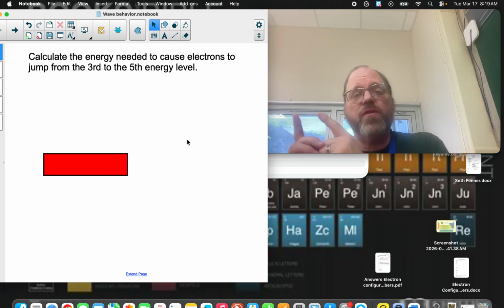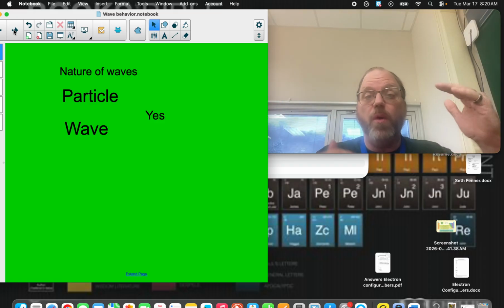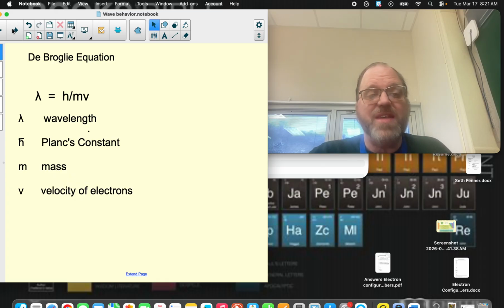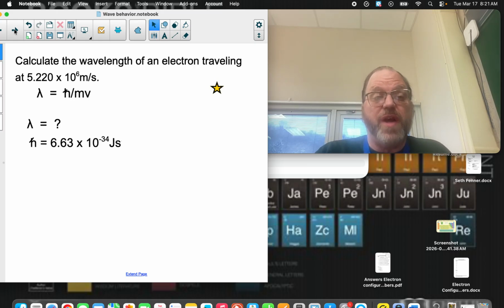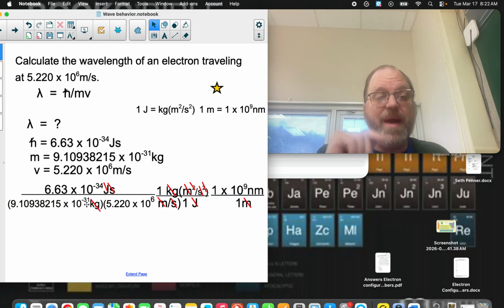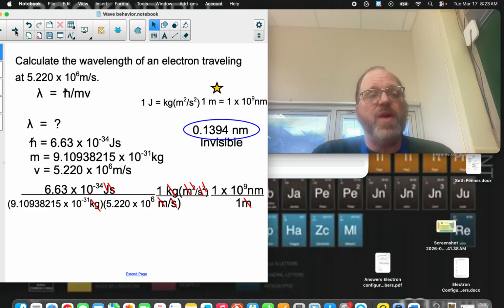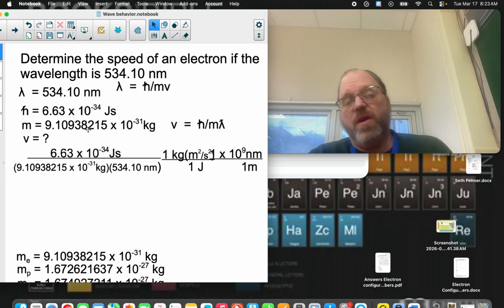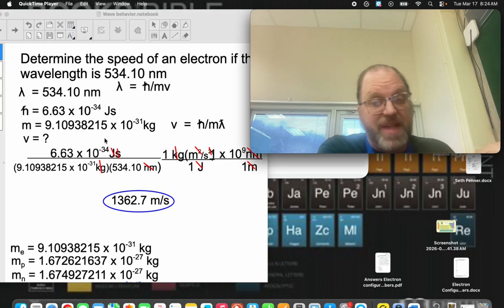Advanced Chemistry - Electron Placement - Wave Nature of Light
Today, we will be discussing the wave nature of light using the De Broglie Equation.